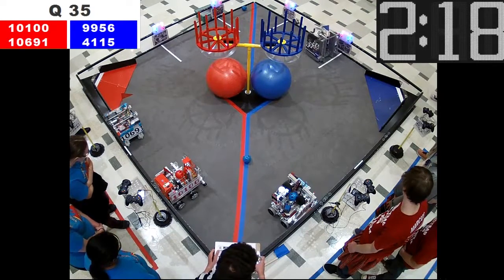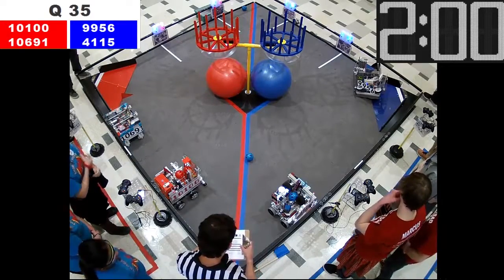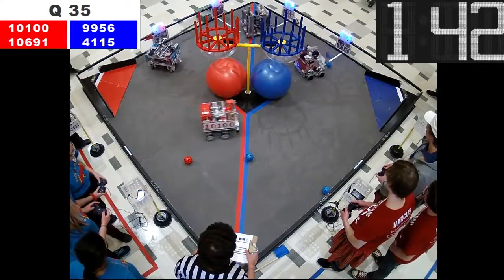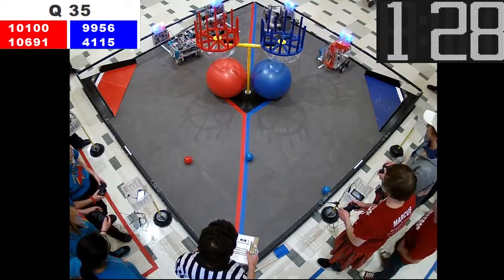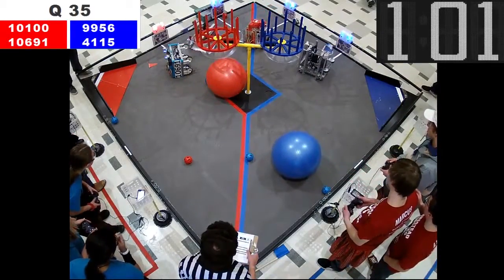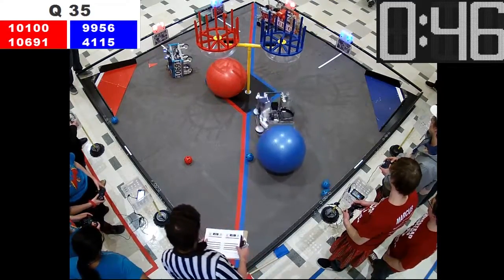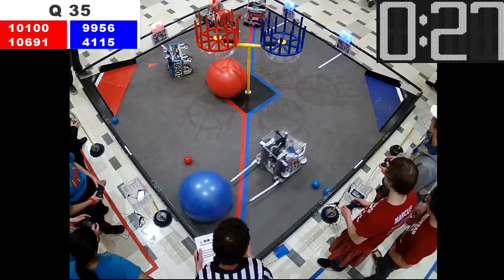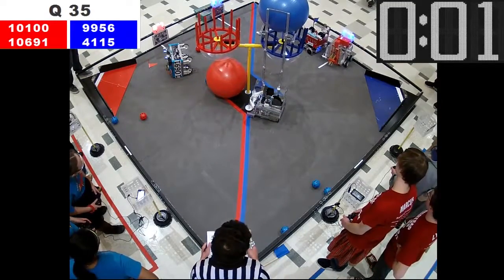FTC Wisconsin - Milwaukee - Match35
- Thumb Wars Milwaukee FTC Qualifier 1/8/2017
- FIRST Tech Challenge Wisconsin
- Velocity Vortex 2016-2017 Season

FIRST - For Inspiration and Recognition of Science and Technology